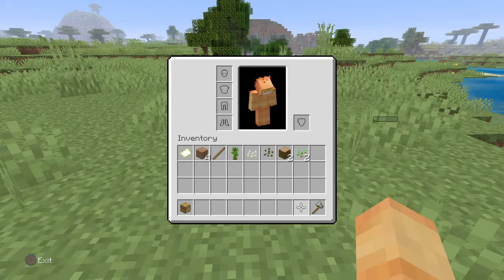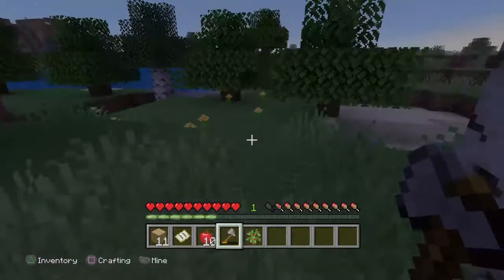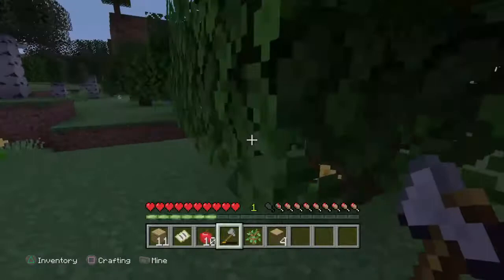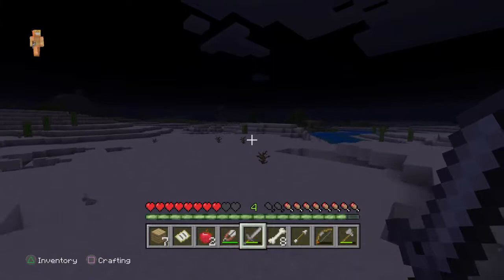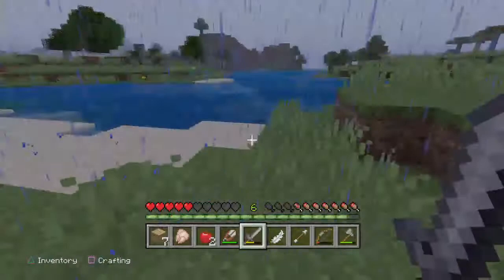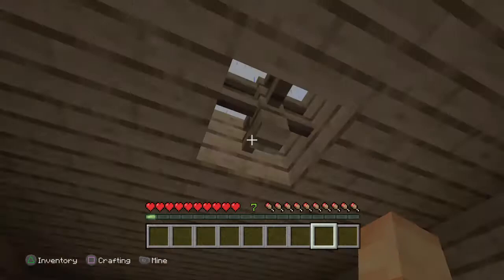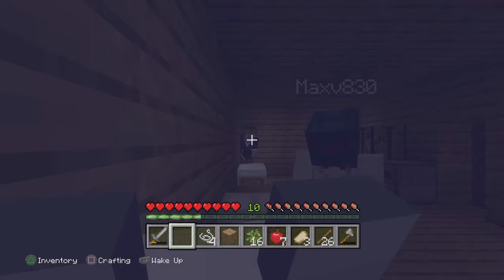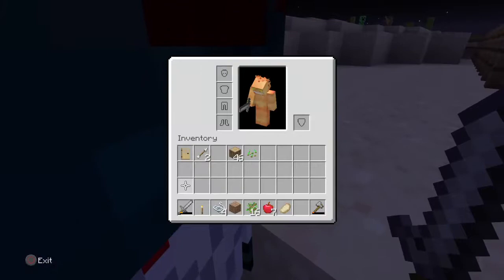Elsololobo123456789‘s Broadcast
Playing for fun but i suck, enjoy!